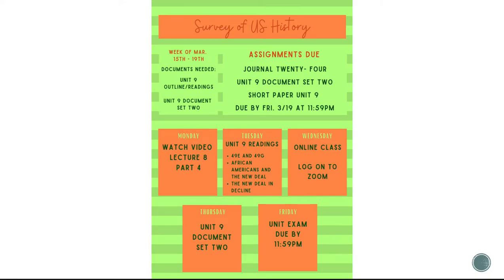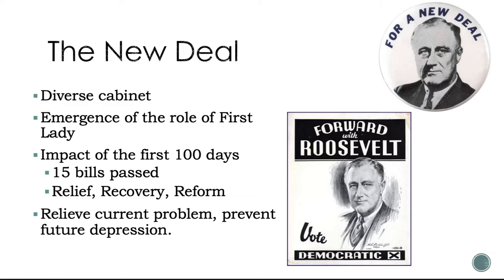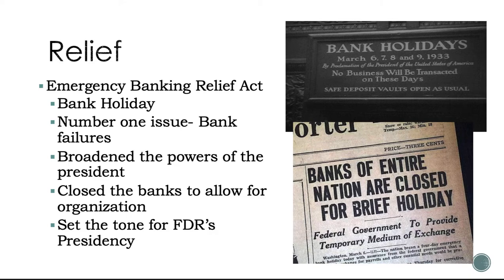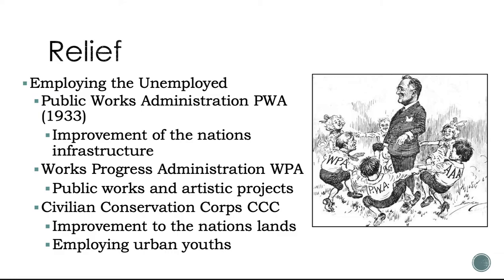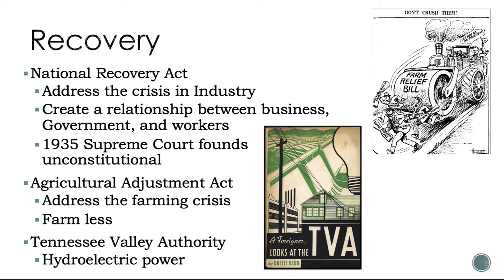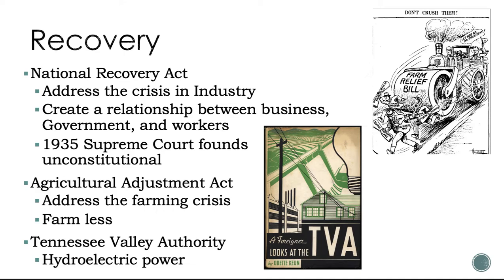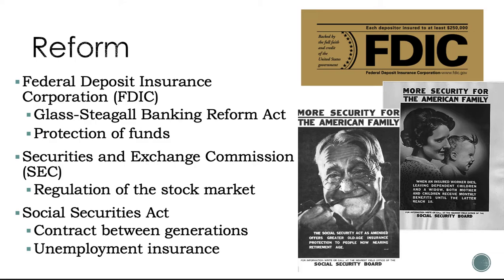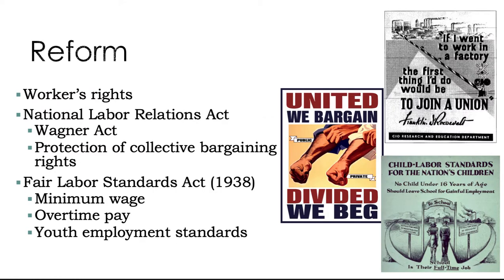Lecture 8 Part 4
The New Deal.